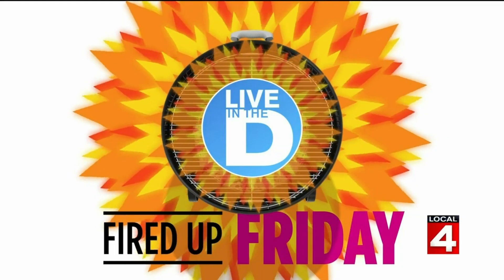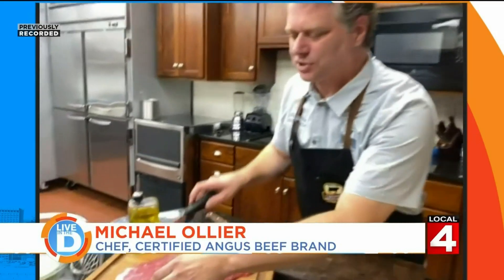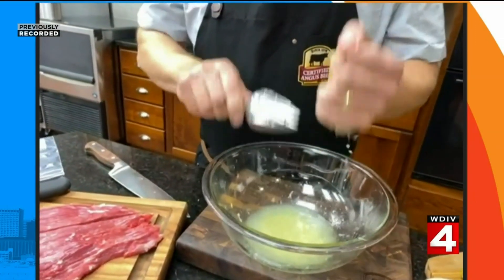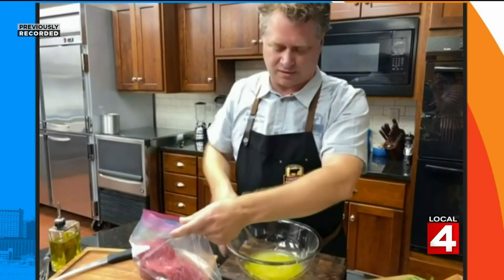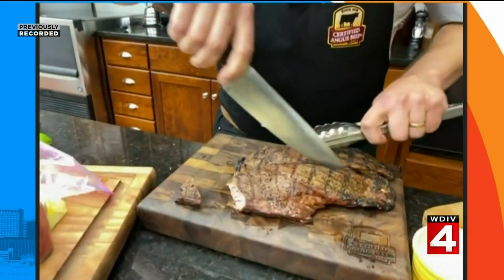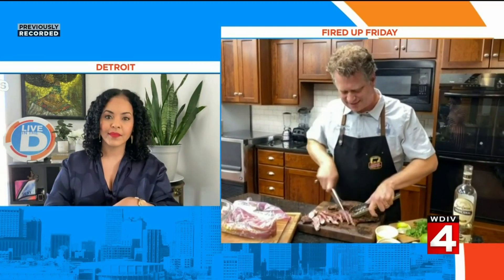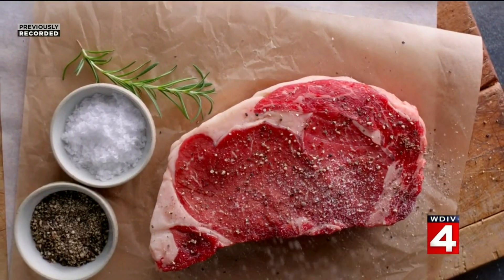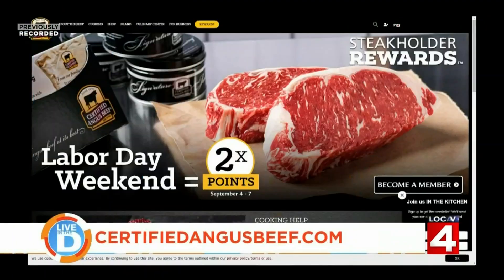Certified Angus Beef flank steak on Live in the D